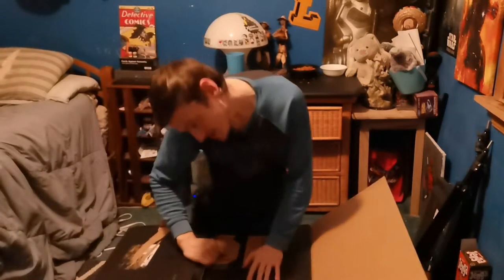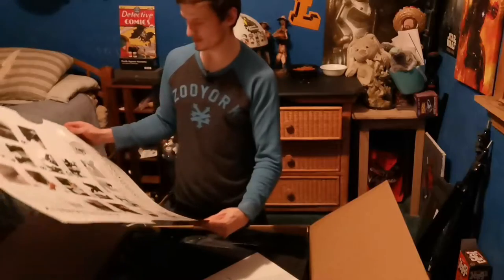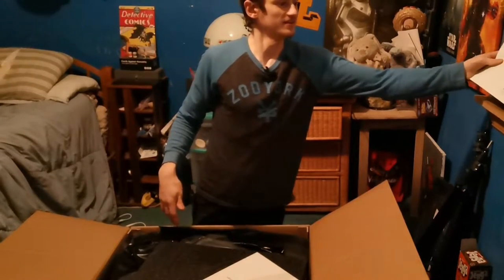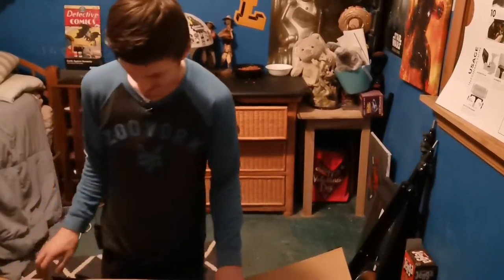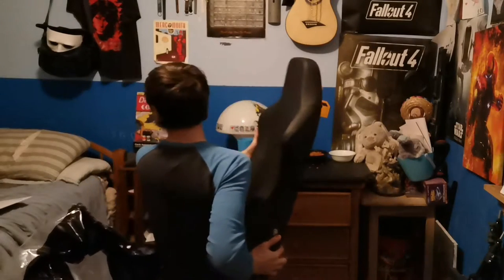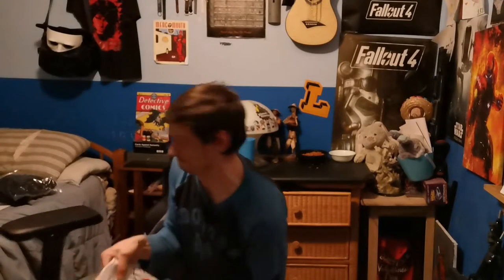SecretLabs Gaming Chair UNBOXING!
Also Please Check Out The Group That I'm Associated With, Known As Exertion Gaming! - Exertiongaming.com

Livestreams will be every Wednesday Fridays and Sundays now, while Mondays will be a regular upload date with editing and funny moments!

Please, no hate or mean comments towards each other, we're here to have fun and be awesome!

---My Friend's Channels Which You Guys Should Check Out!---